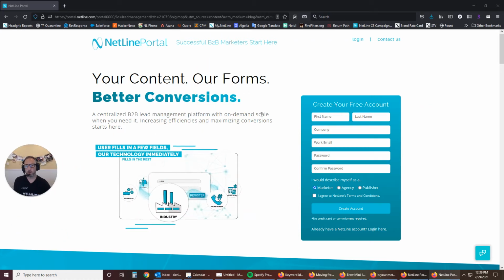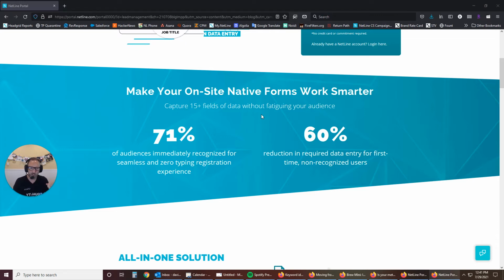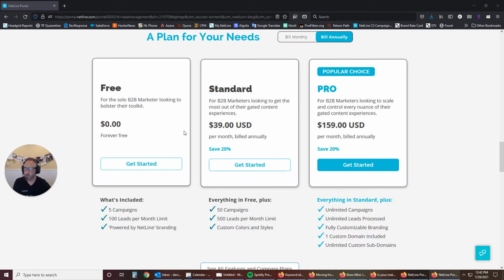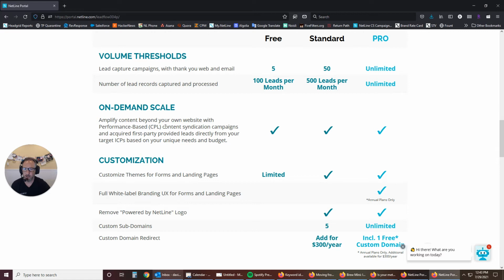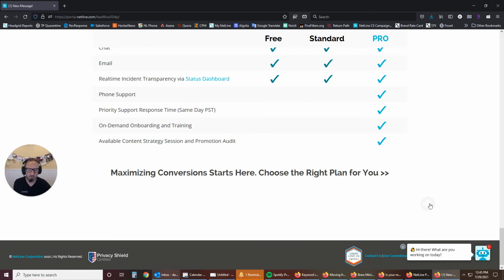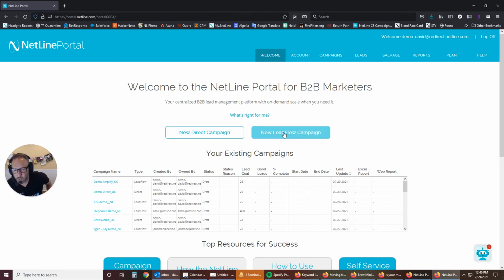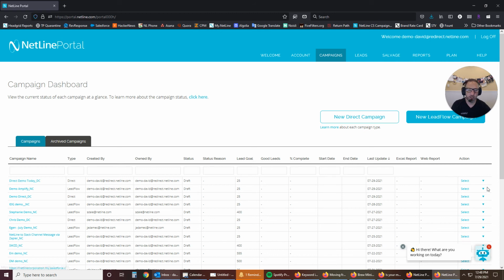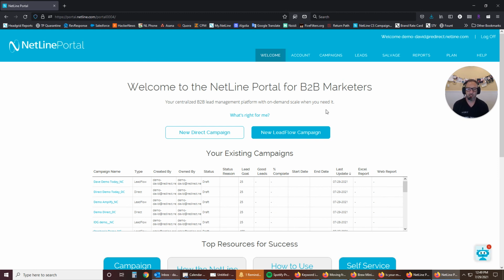NetLine Lead Management Platform - A Guided Product Tour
Your Content + Our Forms = Better Conversions.

A guided walk-through delivered by David Fortino, NetLine's Chief Strategy Officer, taking you through NetLine's Lead Management Platform; a SaaS solution offering B2B Marketers centralized lead capture, qualification, routing, analytics, and companion content amplification campaign capabilities within one simple to use and self-service interface.

The platform furthers NetLine’s goal of democratizing lead gen for all, enabling B2B Marketers to turn their current website traffic into revenue-based outcomes, streamlining their lead capture, lead management, and content amplification programs within one tool.

To learn more about the Lead Management Platform and how it could work for you, please visit the NetLine Portal: